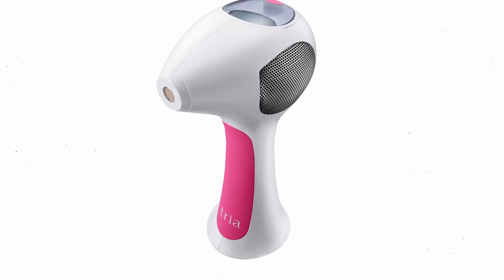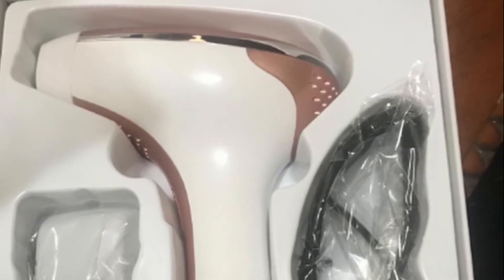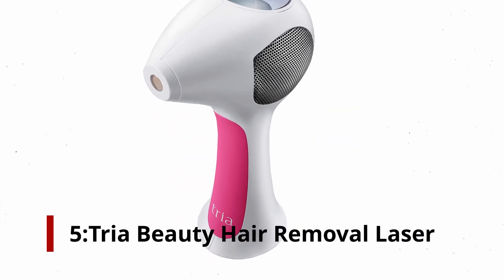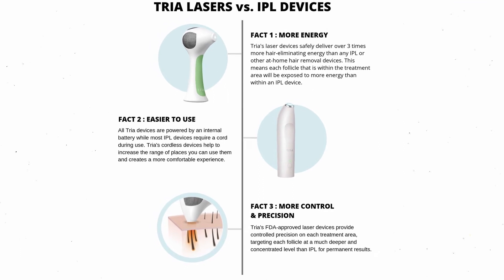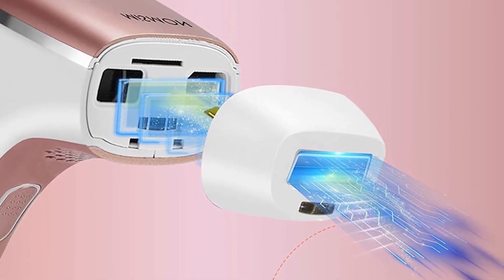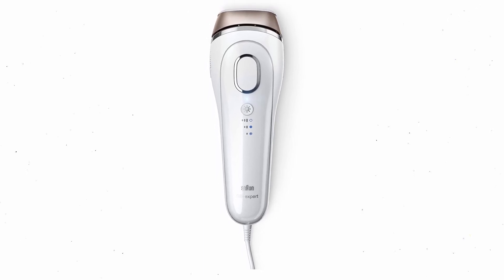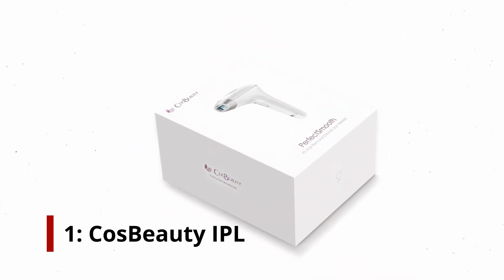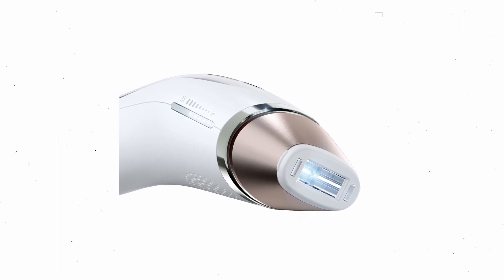5 Best Laser Hair Removal!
Let's talk about the Best Laser Hair Removal . I have made a list of Best Laser Hair Removal which will help you decide which one to choose.

Quick Links:

Best Laser Hair Removal Introduction 0:00

There are more permanent methods of hair removal besides shaving, tweezing, or waxing if you're tired of shaving, tweezing, or waxing. The longest-lasting results are obtained through laser hair removal. Despite not being  completely permanent, you might go weeks without having to redo your  treatment.

I have prepared this video guide to Best Laser Hair Removal  to give you the ins and outs to help you make the right choice. So let's get started.

The FDA has approved two laser hair removal devices: the Tria Beauty Hair Removal Laser and the Tria Beauty Hair Removal Laser (FDA).
This laser has three times the hair-eliminating energy of other devices, according to the manufacturer.

A few studies have shown that IPL hair removal is more effective and gentler than other methods. Unlike most flashes, the MiSMON offers a range of one to five levels. A safety certificate from the FDA has been received as well.